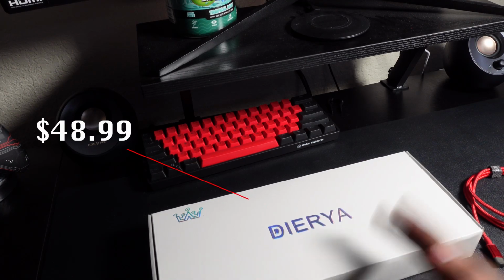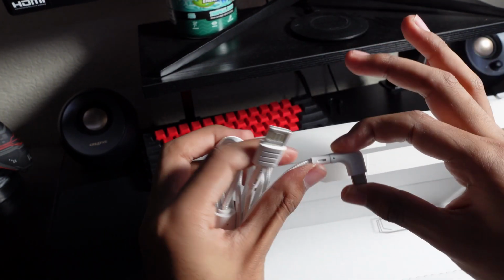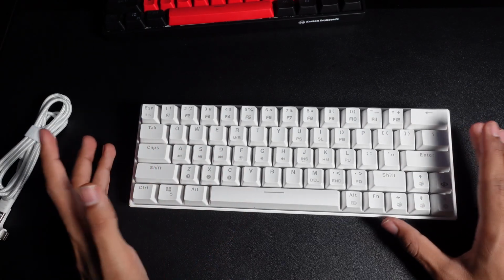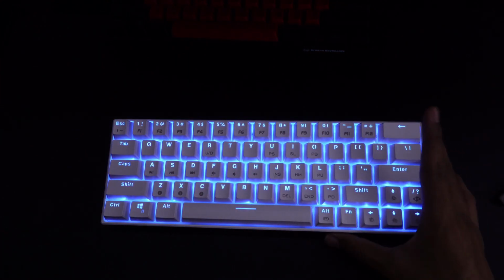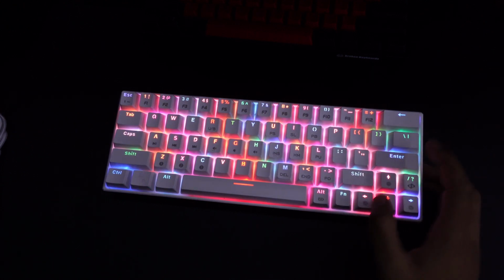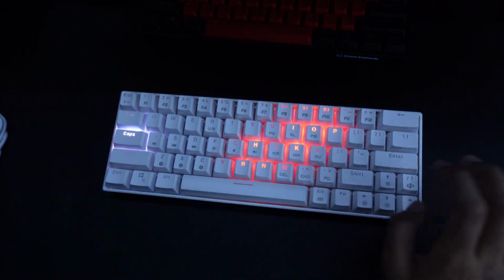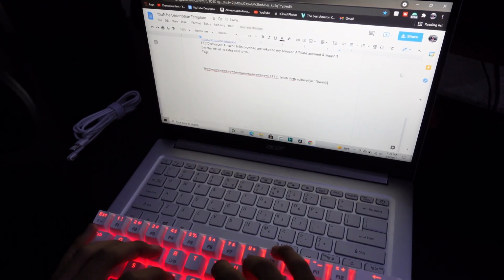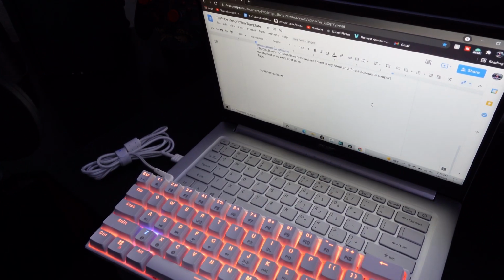BEST Budget Wireless Keyboard ? Dierya DK63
Hello welcome to my channel today in this video I will be unboxing the DIERYA DK63 rgb wireless gaming mechanical keyboard with gateron brown optical switches. (Long name) for less than $50 !

0:00 Intro
0:30 Unboxing
1:55 Sound Test
2:09 First impressions
3:24 RGB Modes
6:55 Pairing
9:25 Outro
PRODUCT LINKS
DIERYA DK63 👇